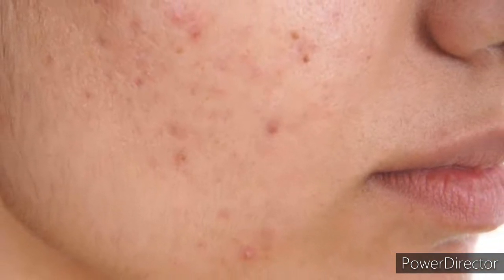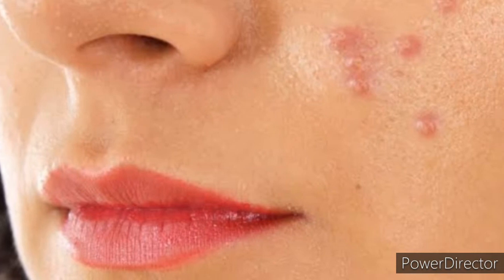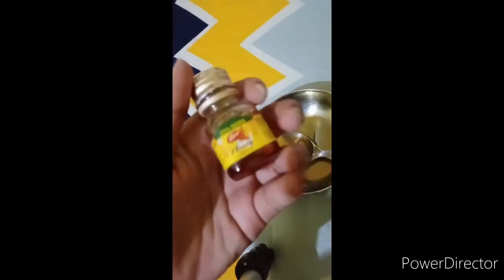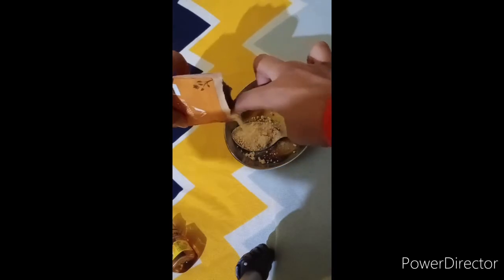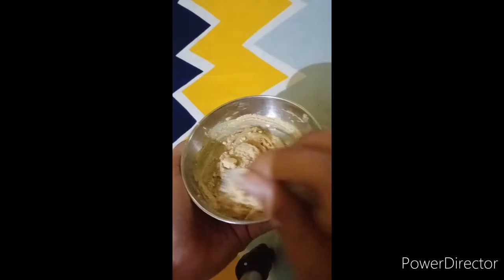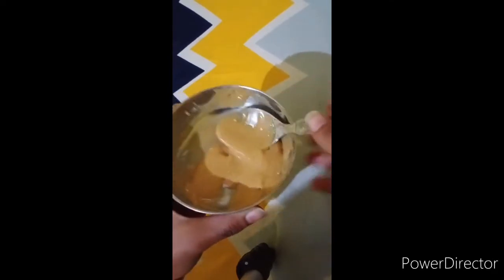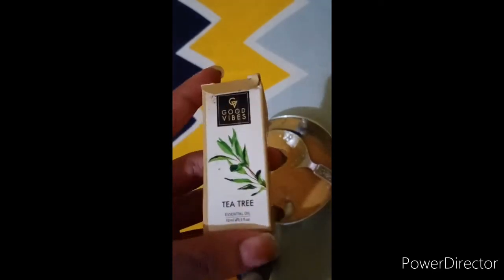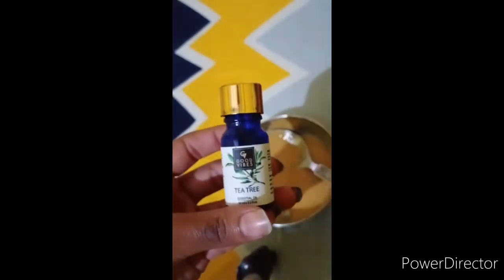Face pack for dark spots and pigmentation ।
Face pack for dark spots and pigmentation । face pack#GlamGirlTanyafam#drak spots pigmentation .
❤❤❤❤❤❤❤❤❤❤❤❤❤❤Hey there, you makeup addict! Purplle App is the ultimate hub to satisfy all your beauty cravings - from tons of products, exclusive brands, beauty recommendations to expert advice, helpful reviews and mind-blowing prices! Hurry!
Hi, I really love Purplle's Elite Program and thought you should know about it!